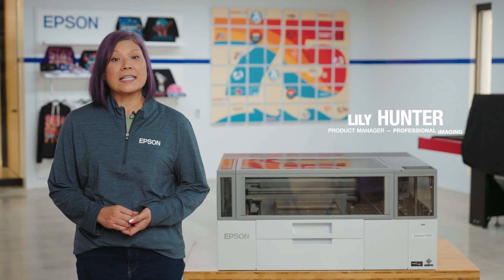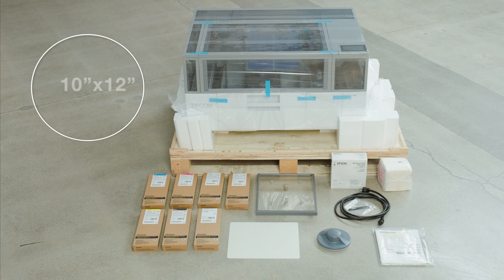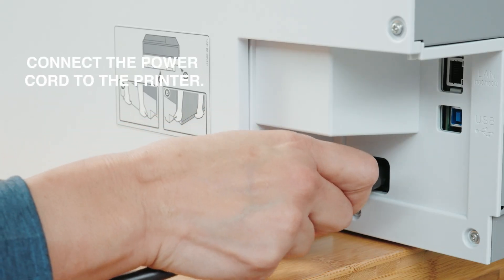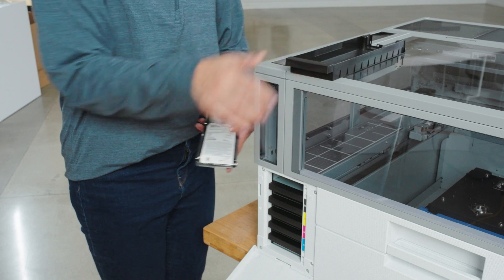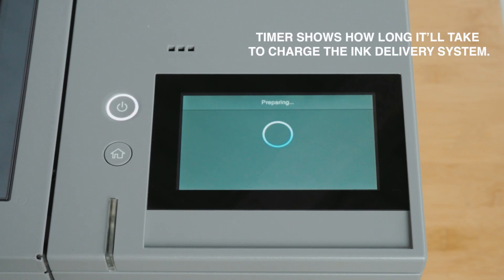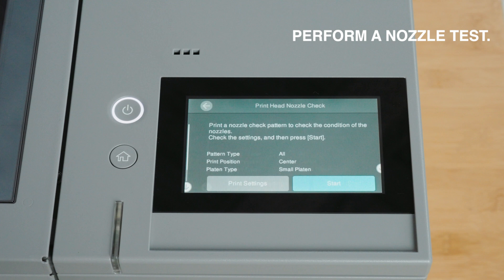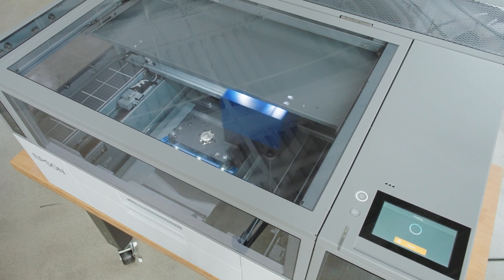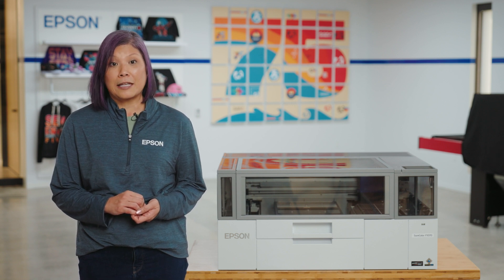Unboxing the SureColor® F1070 DTG | A Step-by-Step Tutorial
This how-to video will guide you through the unboxing and initial setup process of your new SureColor F1070 Standard Edition printer. Once your printer is up and running, you'll be ready to embark on a world of vibrant and high-quality direct-to-garment (DTG) and DTFilm printing.